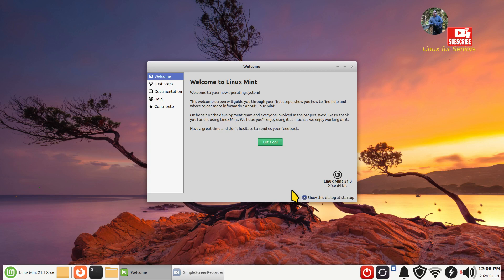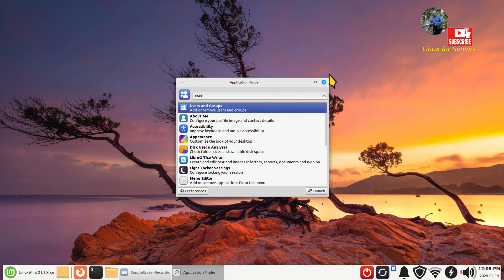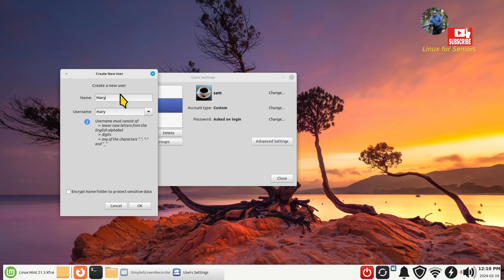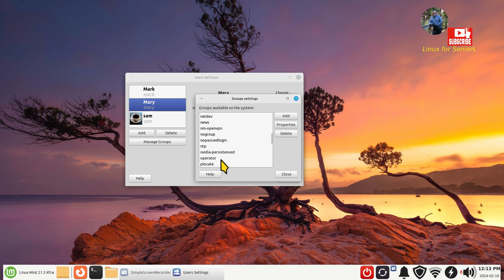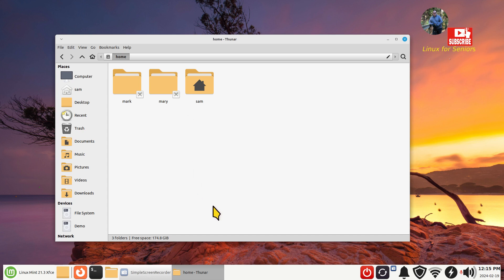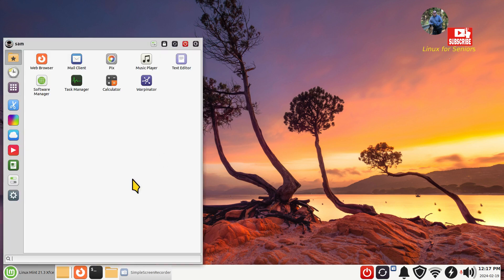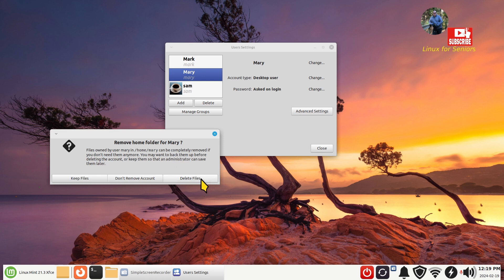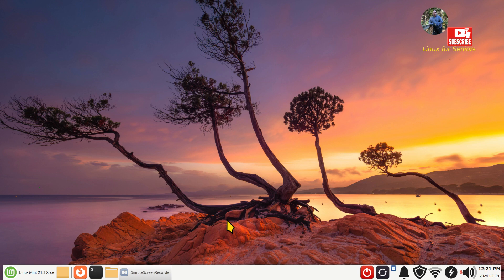Linux Mint 21.3 - Xfce - Adding new Users.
Filmed in 1920 x 1080. How to tips on Adding and Deleting users in Linux mint 21.3 Xfce, tip on login screen. Best viewed on large screen.

0:00 - Intro LM21.3 Xfce Adding & Deleting Users
0:03 - Overview
1:45 - How to add Extra Users
8:15 - Main Home Folder Location of New Users
10:43 - How to change User from Regular to Admin
12:01 - Troubleshooting - Deleting User
13:10 - Tip on Login
13:35 - Terminal command for deleting a User
14:48 - Subscribe to Linux for Seniors